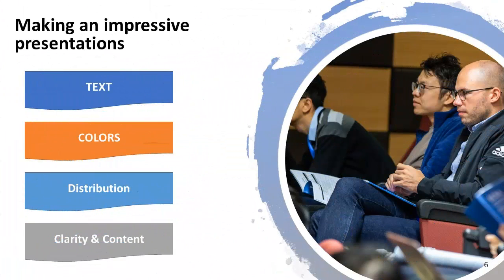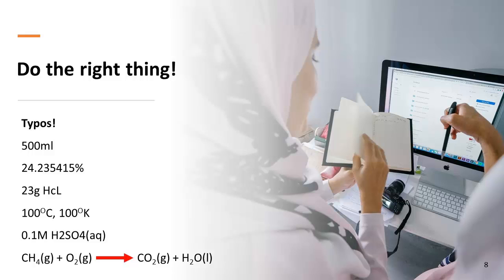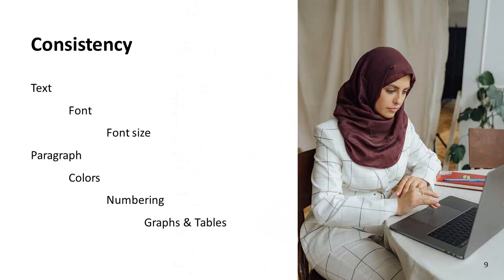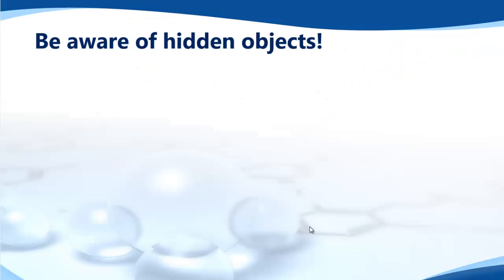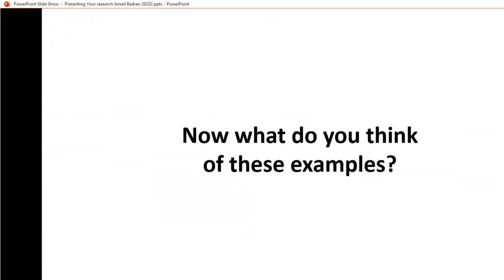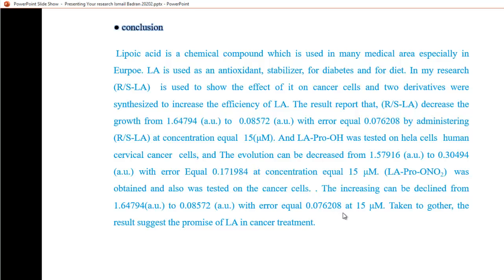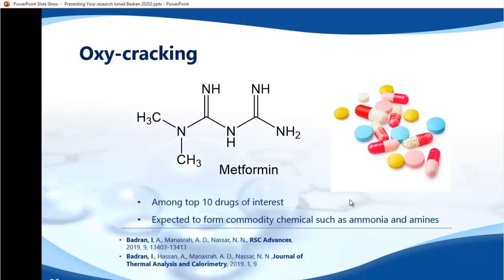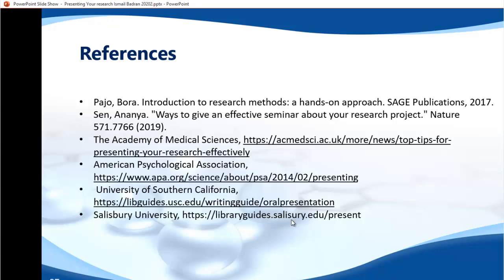Presenting your research Ismail Badran 2020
How to present your research
The first-impression dilemma
How to organize slides, graphs, and text
Use the elements of graphic design to your benefits (CRAP principle?)
Do’s and Don’ts in presenting research works
Consistency
Take-home-messages

Research, Conference,  PowerPoint,  Chemistry,  Science,  Presentation,  presenting